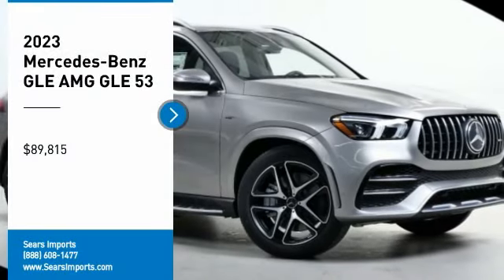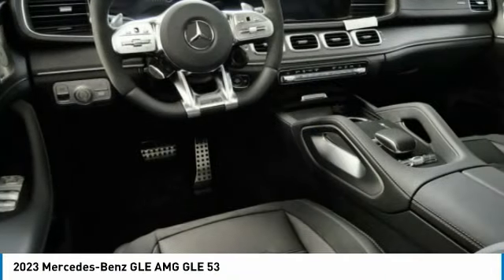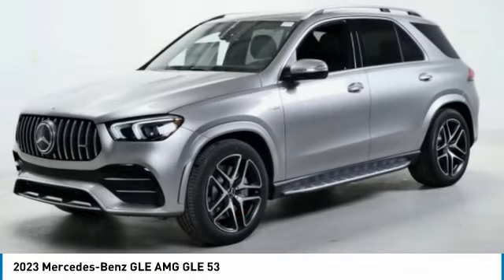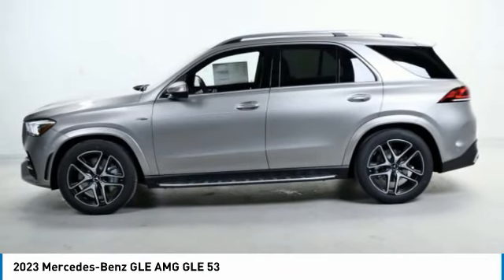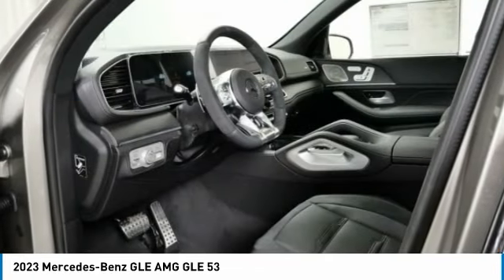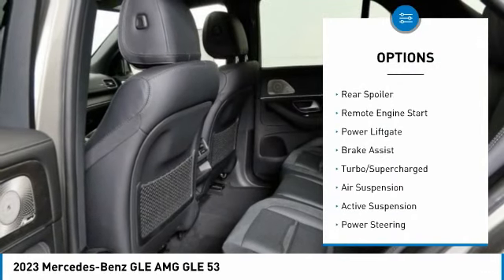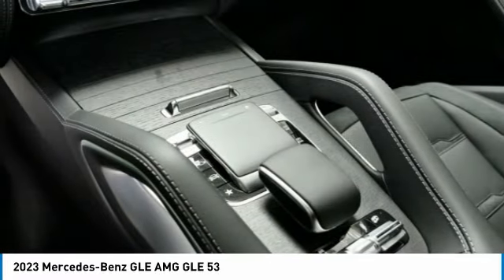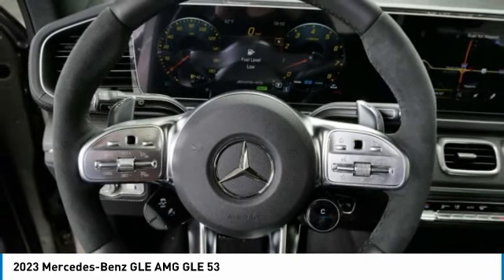2023 Mercedes-Benz GLE AMG GLE 53 Minnetonka Minneapolis Wayzata,MN 76210-1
Sears Imports
13500 Wayzata Blvd

2023 Mercedes-Benz GLE 53 AMG 4MATIC